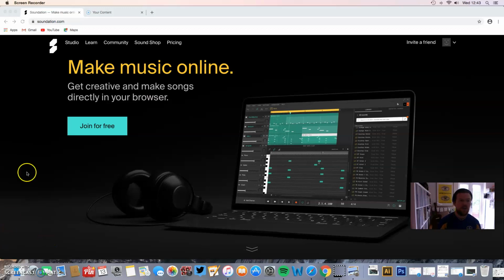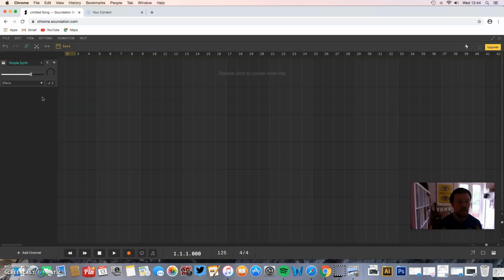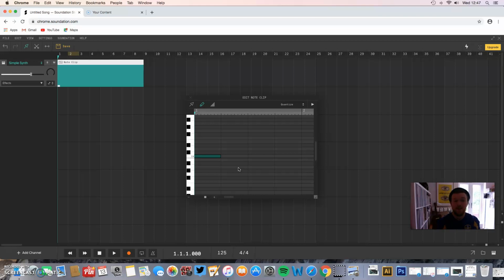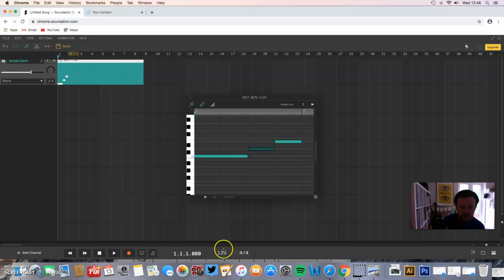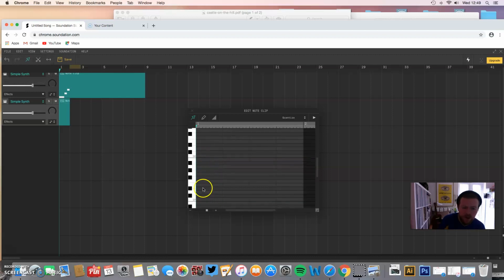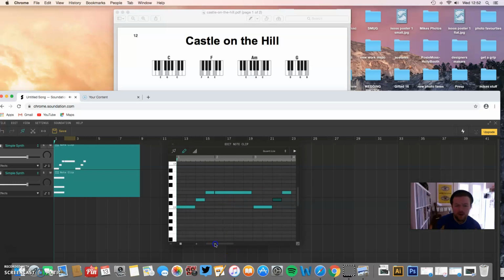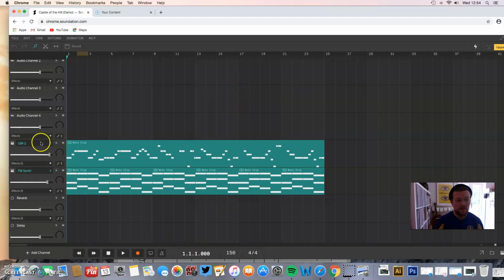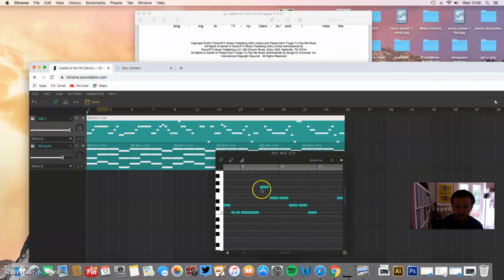Sequencing Tutorial for Sound Nation